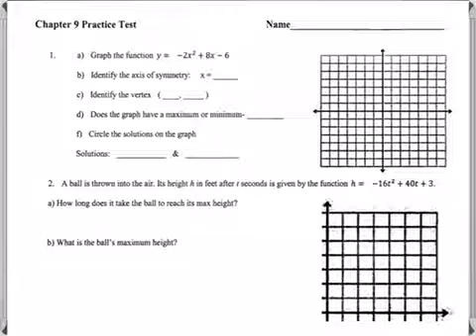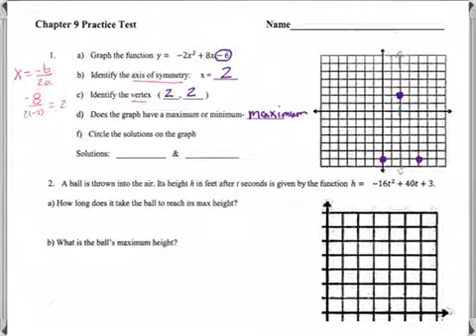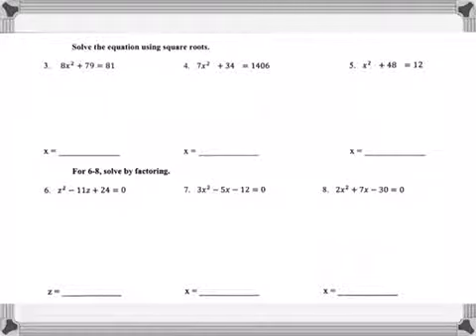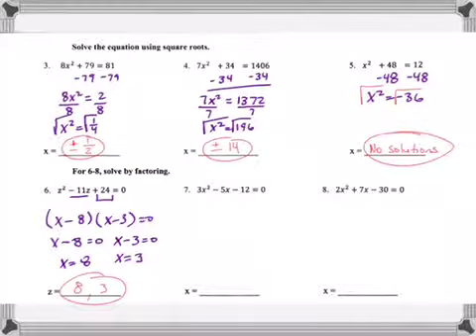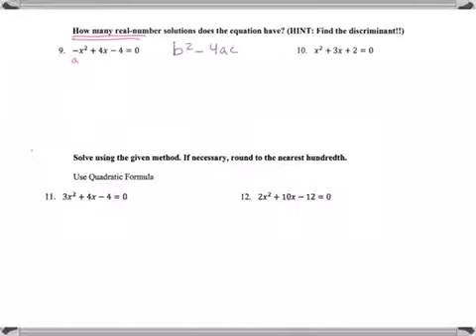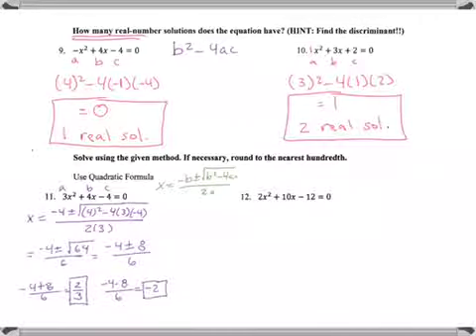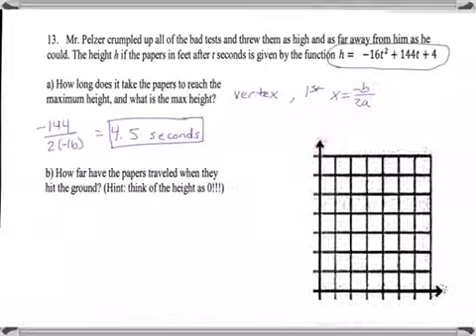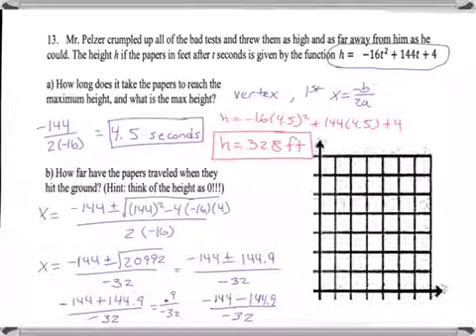Ch. 9 Practice Test Key Video